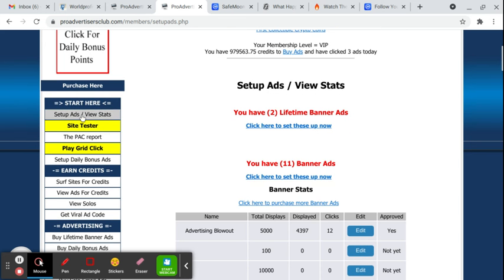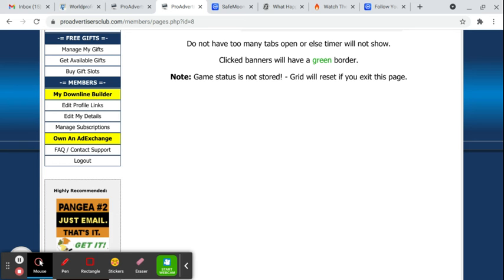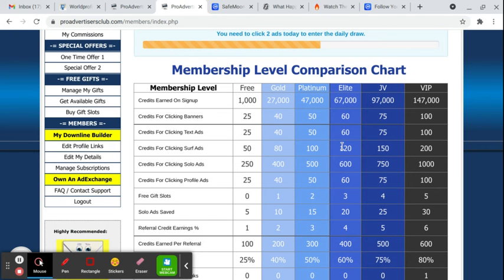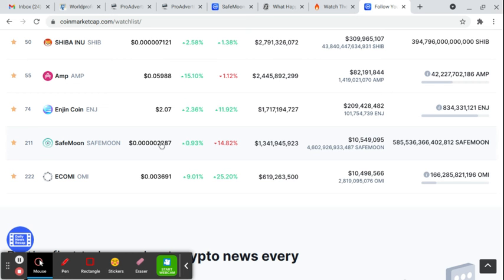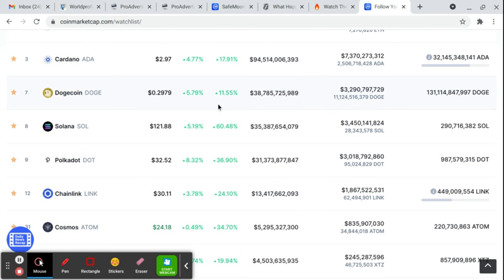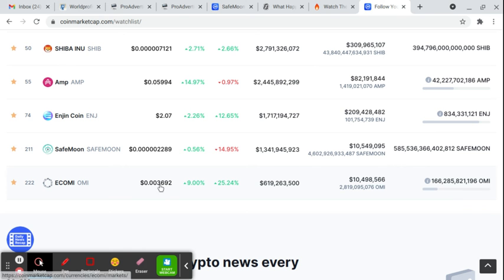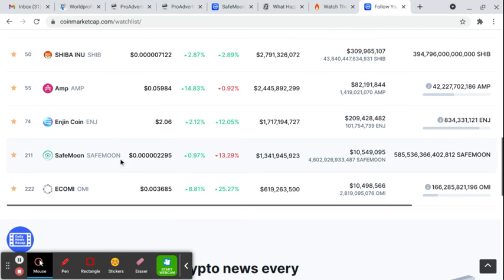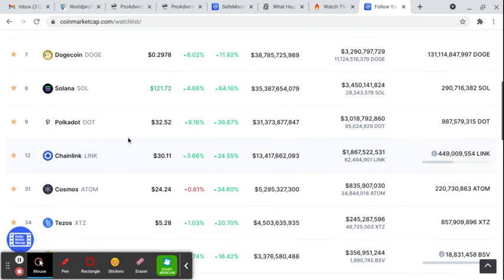PAC report 9-02-21 VeVe Red Skull price update and crypto strategy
Today talk about the VeVe Red Skull collectable and license from Marvel and Crypto news

I personally use all the sites listed below

Get the daily PAC promo to boost your free advertising when you join for free on ProAdvertisersClub!